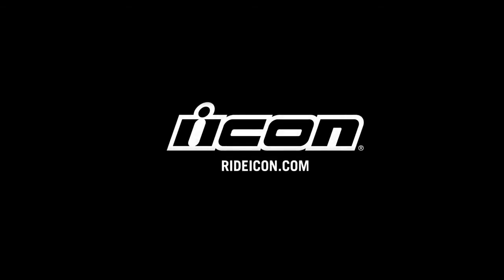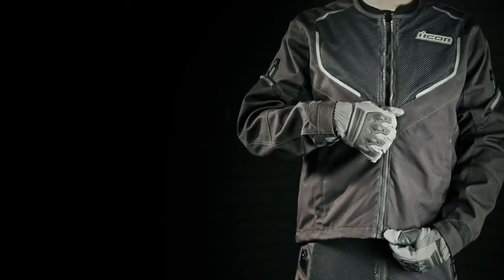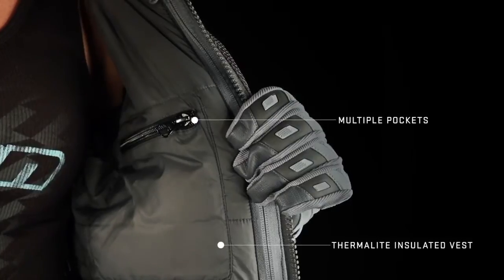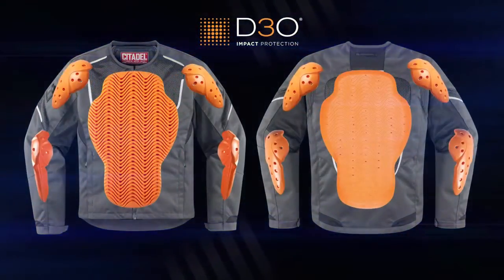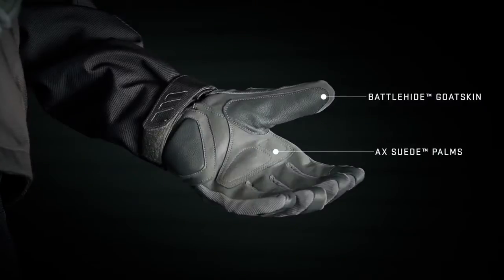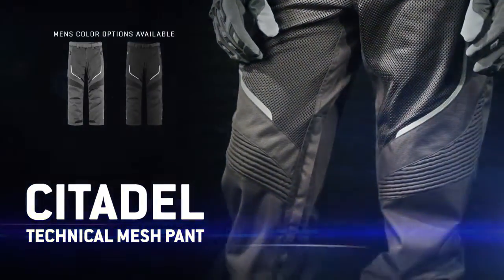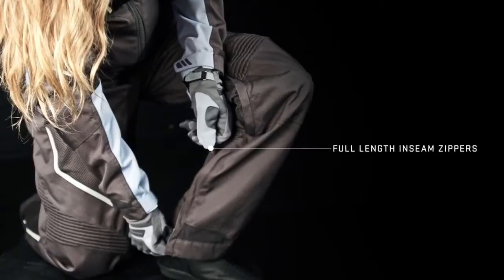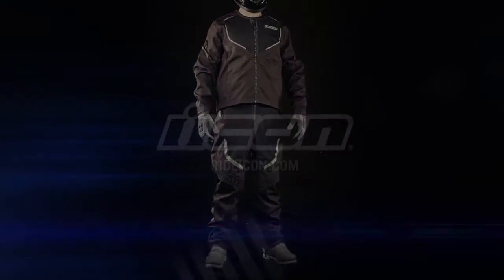Icon Citadel Collection at BikeBandit.com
Icon designed the Citadel collection as a premier line of ventilated gear. This starts with a sport fit chassis constructed frm a large hole iron weave mesh for maximum ventilation. The major impact areas use a high denier nylon with double stitching on critical seams. The exterior also features welded 3M reflective trims and custom metal badging. Internally the Citadel features a full complement of D30® impact protectors-shoulders, elbows, and viper back. It also features a multi pocketed removable vest liner, filled with premium thermolite insulation. The Citadel jacket can be connected to the Citadel pants throught a series of five loop straps.
   Features:
      -Icon Sport fit
      -Nylon and mesh outer shell
      -D30® CE Certifed elbow and shoulder impact protector (removable)
      -D30® Ce Certified Viper back protector (removable)
      -3M refelctive welds
      -Thermolite® insulated vest liner (removable)
      -Articulated accordion flex zones
      -Pre-curved elbows
      -Strap connectors attach to Citadel mesh pant
The Sophisticated solution to your ventilated overpant needs. The Citadel mesh pant features Iron Weave™ mesh and nylon chassis, two way inseam YKK® access zippers and 3M® reflective welds for a refined appearance. Reinforced with D30® knee impact protectors and nylon paneling, all with Icon's proven overpants fit. The Citadel mesh pant is a portfolio piece for the demanding riders warm weather kit.
   Featuers:
      -Icon sport fit
      -D30® Ce-Certified knee protectors (removable)
      -3M® reflective welds
      -Full length YKK® inseam zipper
      -Removable stirrups
      -Removable nylon belt
      -Loop connectors attach to Citadel mesh jacket
The Citadel Waterproof glove is an under-cuff glove featuring a detailed mix of materials and construction. The chassis is composed of spandex, welded TPR, and AX Suede paneling. Battlehide leather is used to reinforce fingertips, thumb, and heel areas. Internally the Citadel features a waterproof Hipora™ liner to help keep the elements at bay. Dual hook & loop closures complete the assembly.
   Features:
      -Under cuff fit
      -Spandex chassis
      -AX-Suede™ palm reinforcesd with battlehide™ goatskin in critical areas
      -Hipora™ waterproof liner
      -Unit-fused knuckles and backhand
      -Dual hook & loop wrist closures